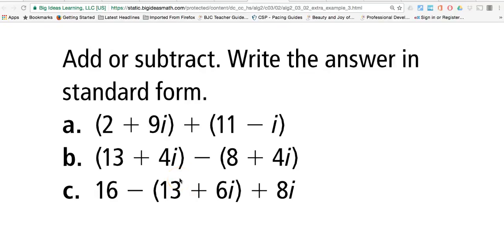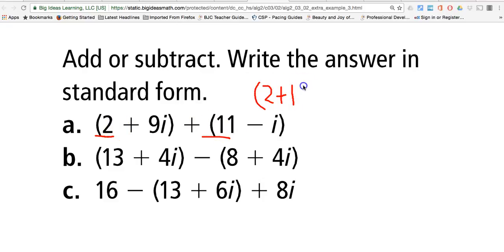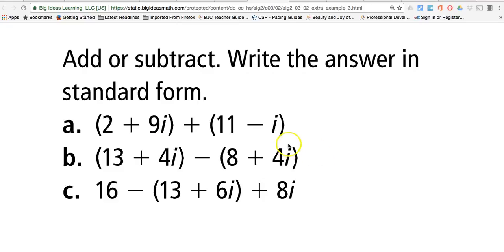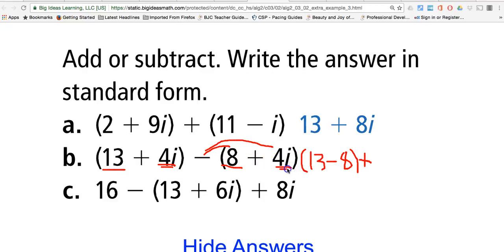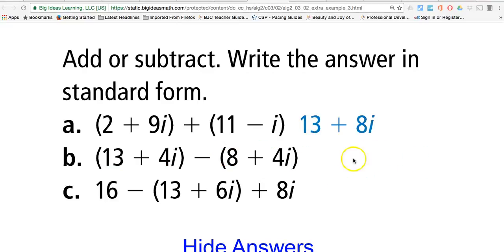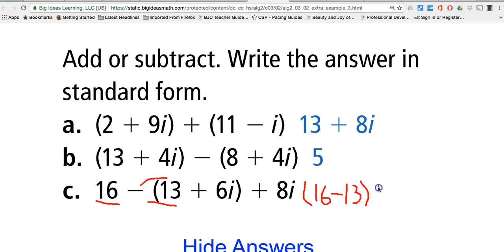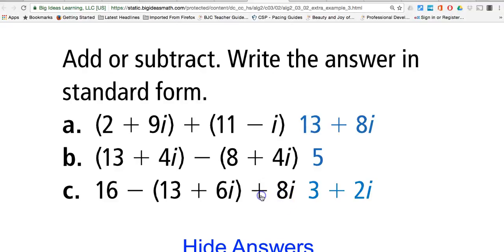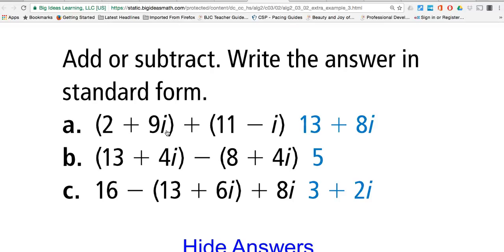3 2 Example 3